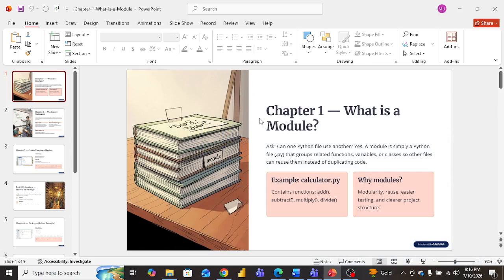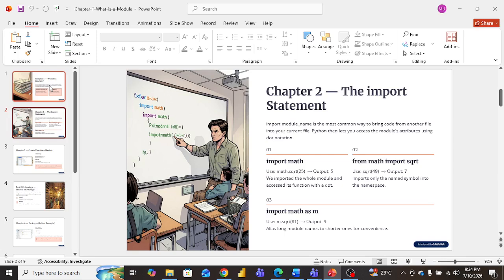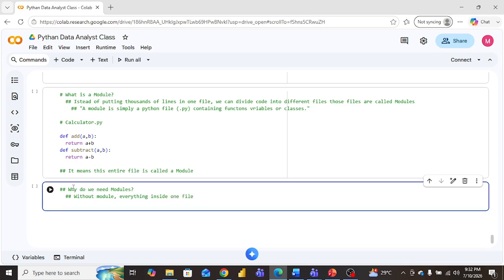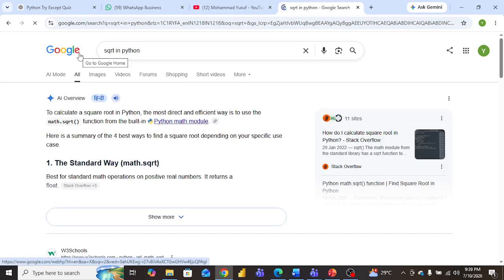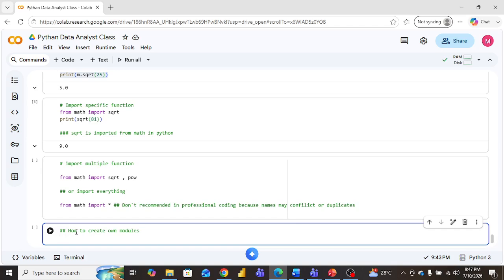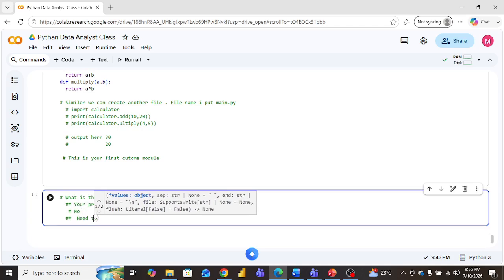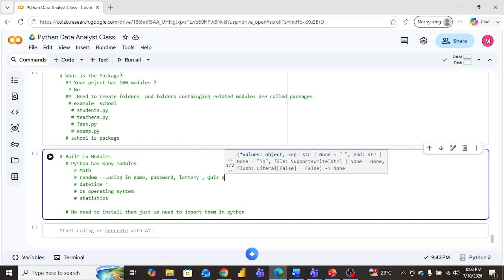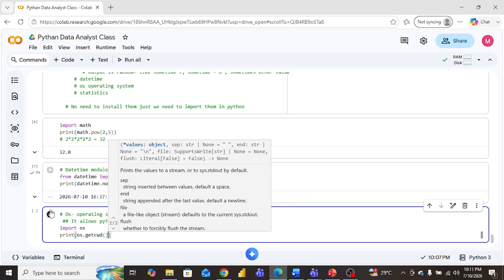Python Modules & Packages Explained for Beginners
Python Modules & Packages Mastery Guide
Learn Python Modules & Packages in 1 Video
Organize Your Code: Python Modules & Packages Complete Tutorial
Stop Duplicating Code! Master Python Modules & Packages
Python Modules & Packages: The Only Guide You Need
Learn Python Modules & Packages in One Class | Beginner to Advanced
Python Modules Explained with Real Examples | import, Random, Math, Datetime, OS
Master Python Modules & Packages | Complete Beginner Guide
Python Modules, Python Packages, import statement, Python random module, Python math module, Python datetime module, Python os module, custom module in Python

Master Python Modules and Packages in this comprehensive tutorial. Learn how to organize your code, reuse functions, and build professional-level Python applications from scratch.

Key Topics Covered:

How to use the import statement efficiently.
Creating your own custom modules.
Understanding Python Packages and folder structures.
Best practices for code modularity and reusability.
Timeline (Chapters)
00:00 - Introduction to Modules & Packages
05:12 - What is a Python Module?
12:45 - The Import Statement Explained
22:30 - Creating Your Own Custom Module
35:10 - Real-world Analogy: Modules vs Packages
45:50 - Creating and Importing Packages
55:20 - Summary and Best Practices